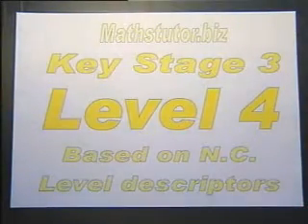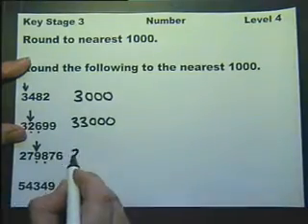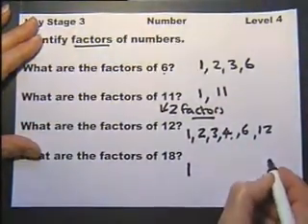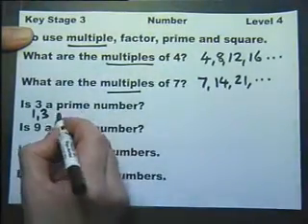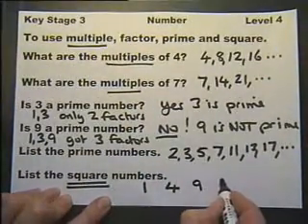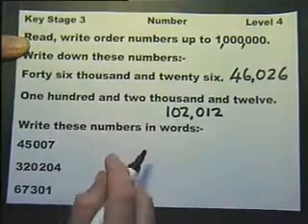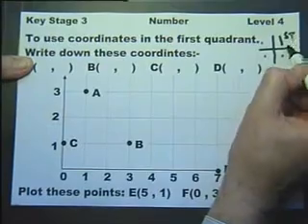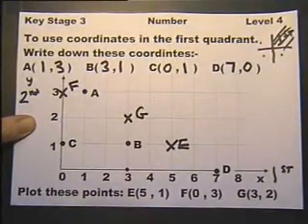KEY STAGE 3. NUMBER LEVEL 4. Introduction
This is the opening of the DVD video from mathstutor.biz based on the Key Stage 3 level descriptors at LEVEL 4 for NUMBER